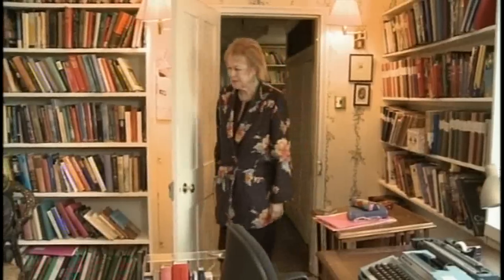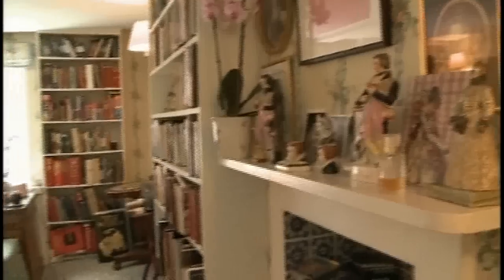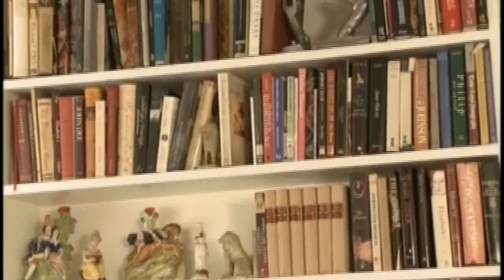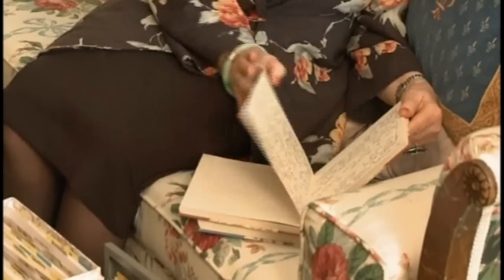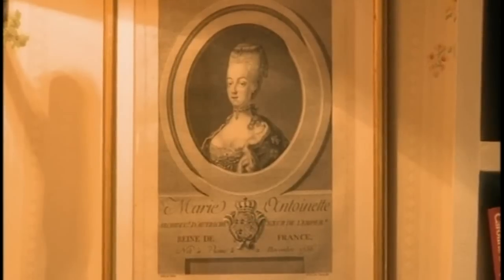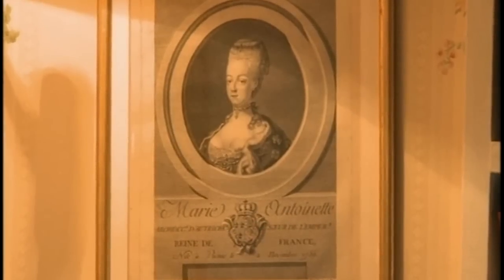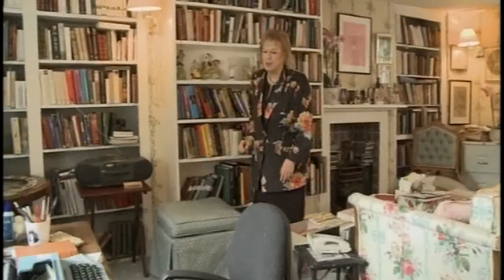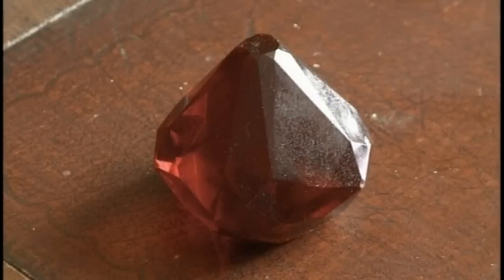Lady Antonia Fraser in her write room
Lady Antonia in her writing room. The Book Show Sky Arts. Lighting Camera Andy Humphreys.